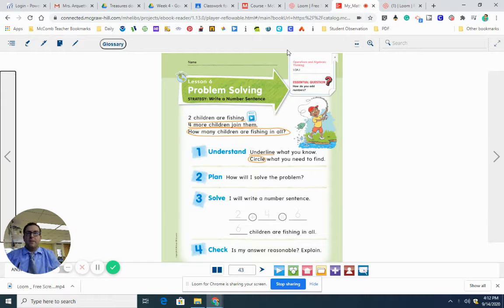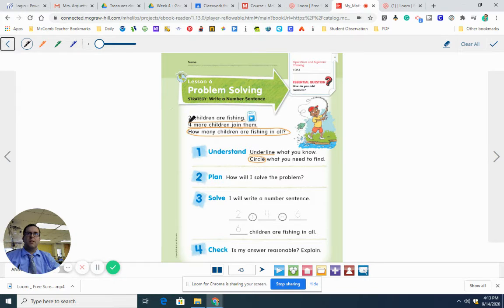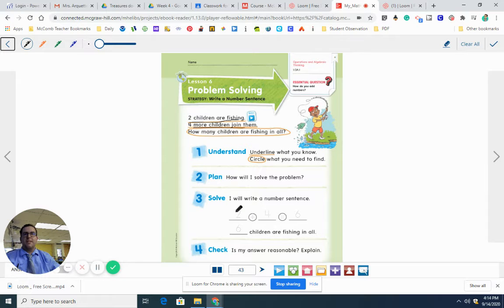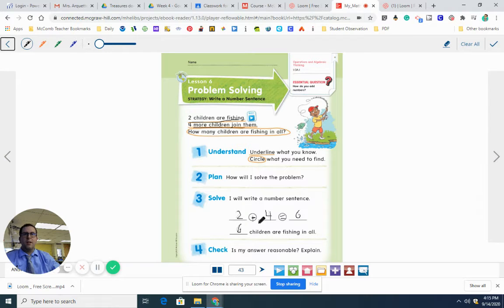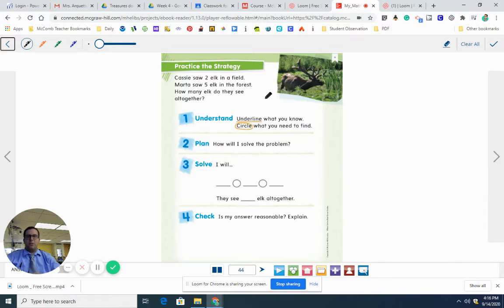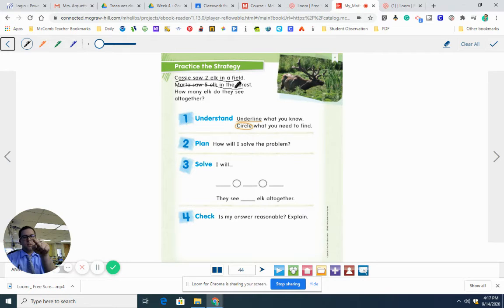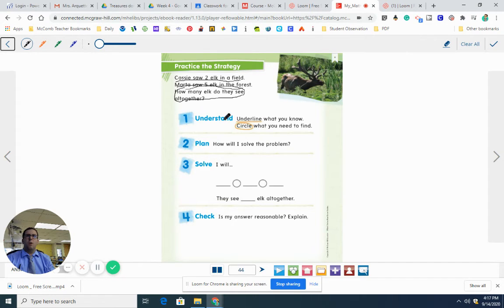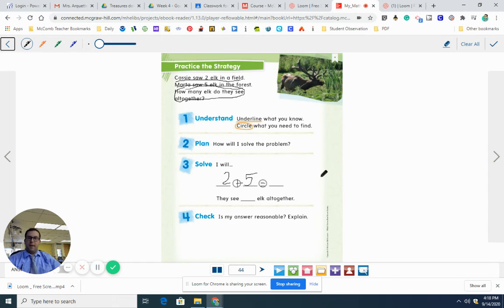Math Chapter 1 Lesson 6: Problem Solving Strategies